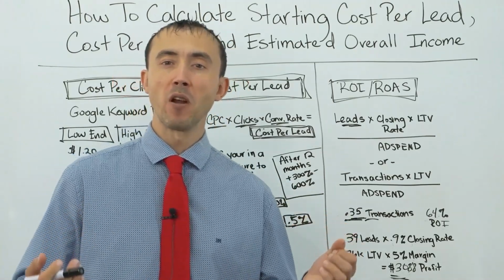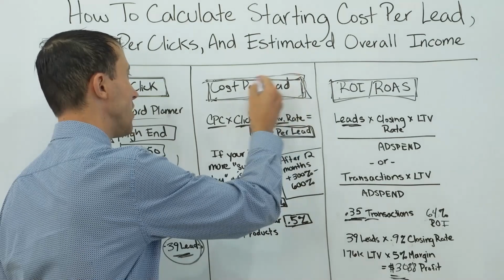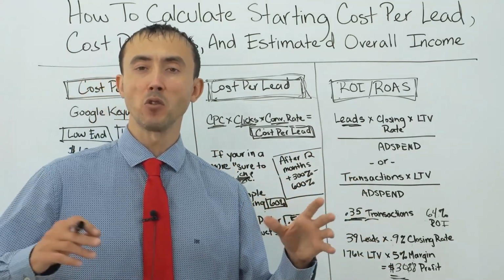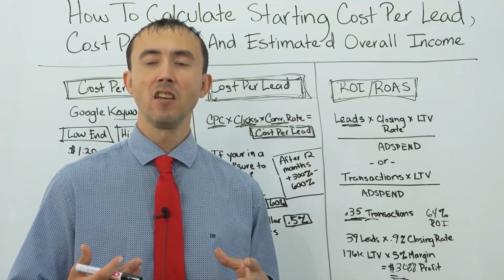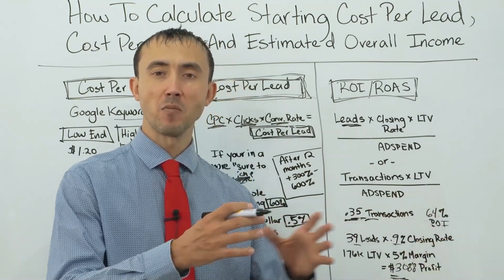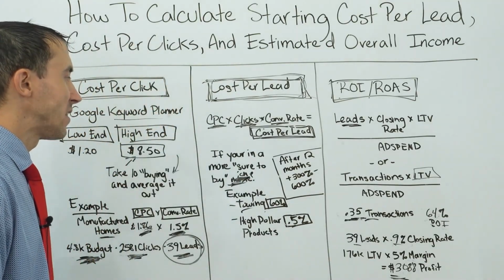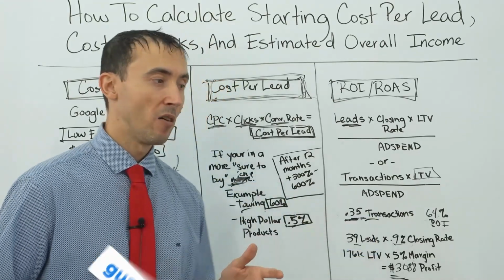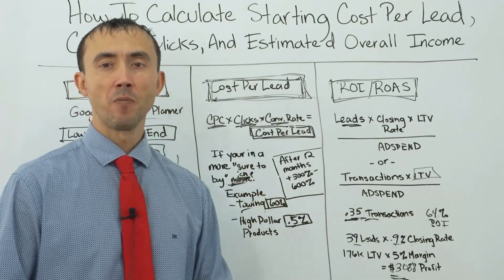🧮 How To Calculate Starting Cost Per Lead, Cost Per Click, And Estimated Outcome For Your Campaigns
Before launching any ad campaign for yourself, you need to do the math first to avoid losing money. 💸🚫
Here’s a framework for finding out what your numbers need to be, and estimating any future outcomes from your ADs in advance. 🔍📊📉

Timestamps:
0:00 Google & Facebook Ads: The ONE Mistake Beginners Make!
3:02 Google Keyword Planner: Master Your PPC Starting Costs!
10:55 Maximize ROI: Lead Generation Strategy for Home Sellers (Case Study)
17:44 E-commerce: Unveiling True Customer Lifetime Value
20:04 Ad Investing: Long-Term Strategy for ROI & Scaling